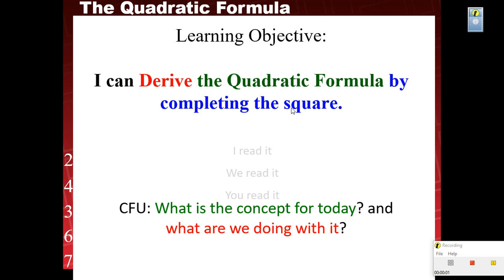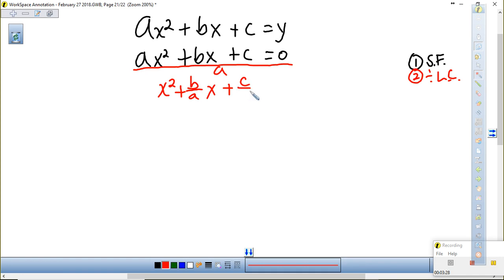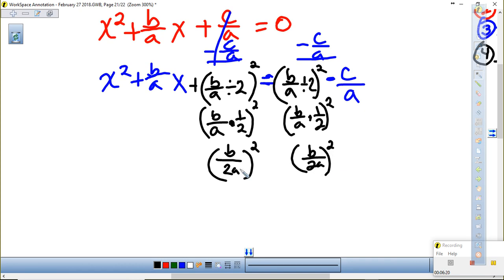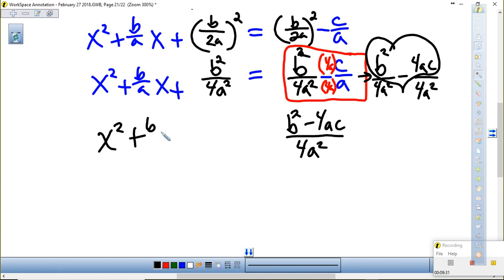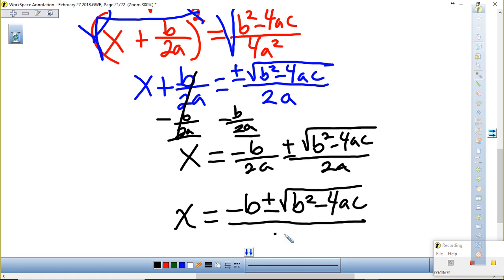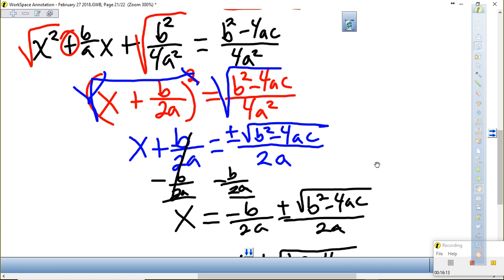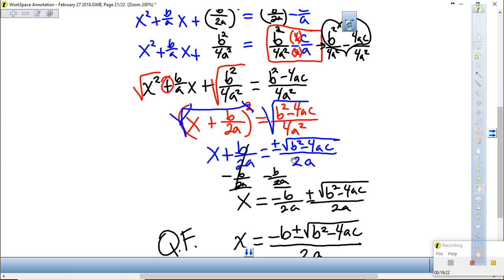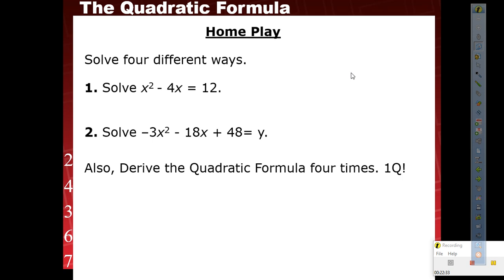Mr. Q's Deriving The Quadratic Formula